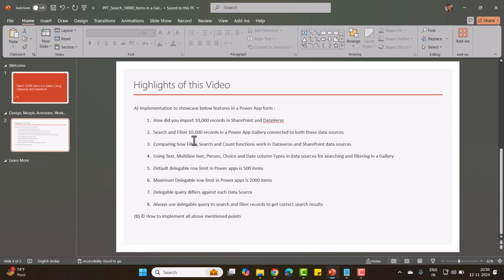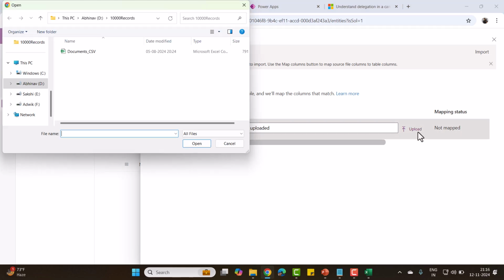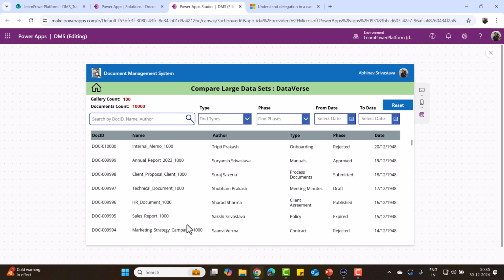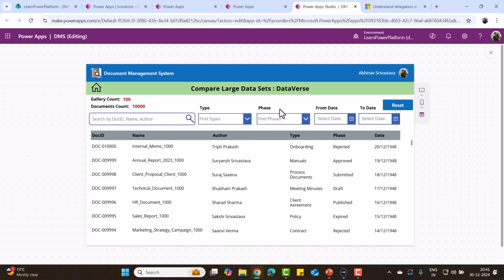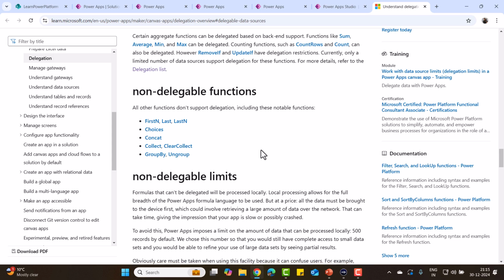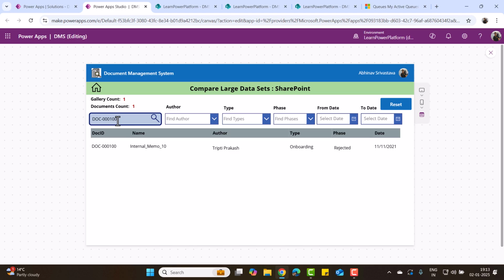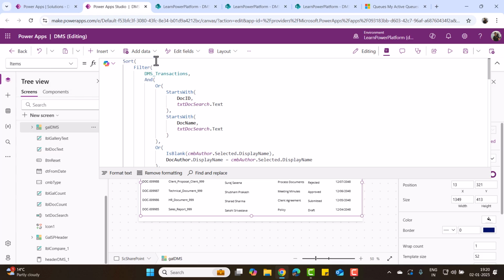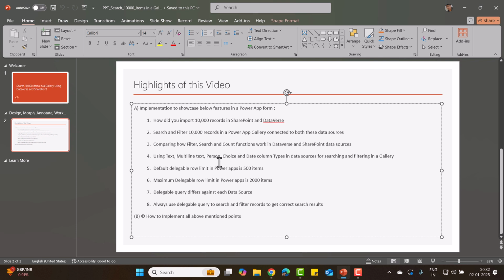Search and Filter Records in a Power App Gallery | Abhinav Prakash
This video is created to showcase the implementation of the below mentioned points :

1. Import 10,000 records in SharePoint and DataVerse data sources
2. Search and Filter 10,000 records in a Power App Gallery connected to both these data sources
3. Comparing how Filter, Search and Count functions work in DataVerse and SharePoint data sources
4. Using Text, Multiline text, Person, Choice and Date column Types in data sources for searching and filtering in a Gallery
5. Default delegable row limit in Power apps is 500 items
6. Maximum Delegable row limit in Power apps is 2000 items
7. Delegable query differs against each Data Source
8. Always use delegable query to search and filter records to get correct search results

Table of Contents:
00:00 - Introduction to search and filter 10,000 records in PowerApp Gallery
02:00 - How to Import 10,000 records in SharePoint and DataVerse
07:25 - Showcase to search and filter records from DataVerse in Power App
15:48 - Understand Delegation for different data-sources
16:45 - Filter Query for DataVerse data source
19:50 - Showcase to search and filter records from SharePoint in Power App
27:37 - Filter Query for SharePoint data source
32:55 - Conclude and Subscribe to 'LearnPowerPlatformWithAbhinav' Channel